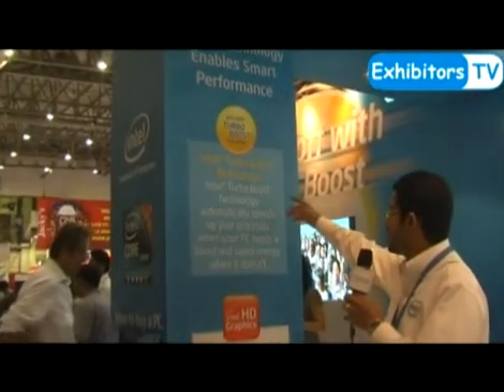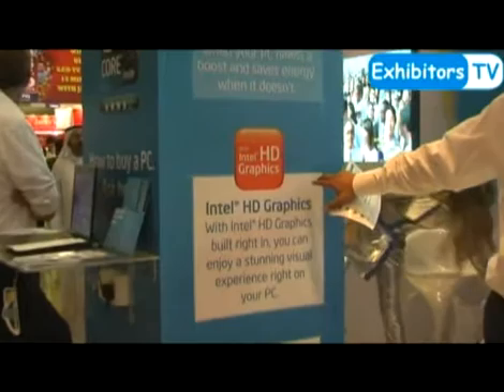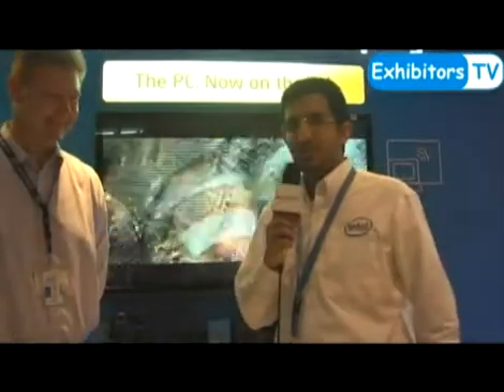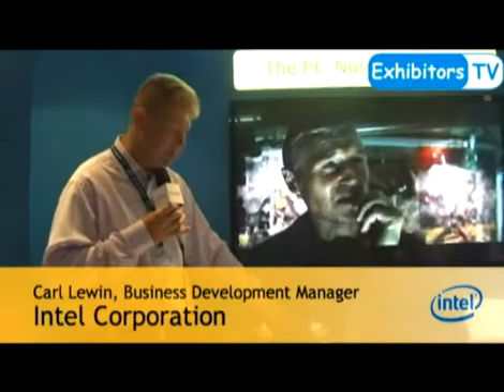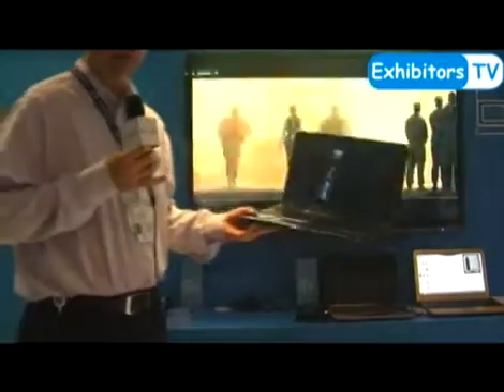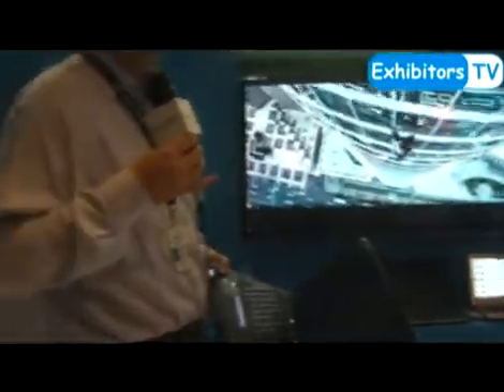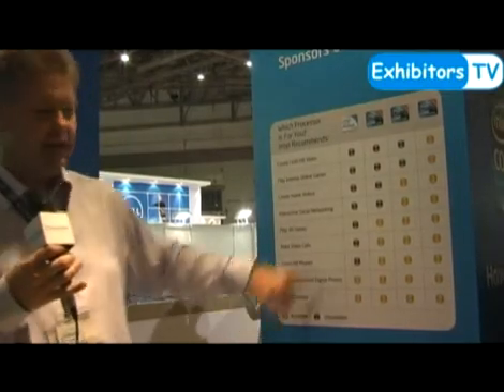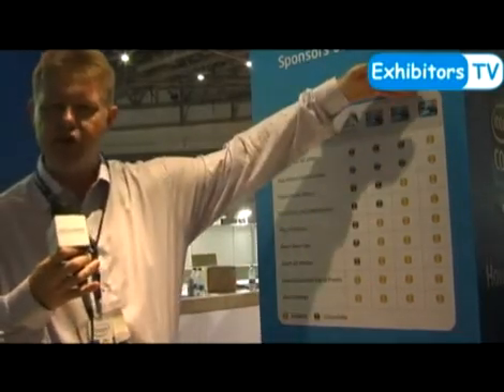INTEL Turbo Boost Technology @ GITEX 2010 (Exhibitors TV Network)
Shabbab Al Ghamdi, Marketing Manager GCC, Intel Corporation briefs Exhibitors TV Network about Intel's new core family (Core I3, I5 and I7), with Turbo Boost Technology for automatically speeding up the processor and energy saving - HD Graphics for a stunning visual experience on PC, Hyper-Threading Technology for multi-tasking.

Carl Lewin, Business Development Manager, Intel Corporation briefs about the Wireless display Technology, displaying same information on the PC and TV at the same time, may be used anywhere without connecting.

Exhibitors TV Network (ETVN) is the first ever Online Video Bank Service for Trade Show Industry by "The Xeptionalz presented in GITEX Technology Week 2010 in collaboration with GCC Partner - Taaj Builtec, KSA and WebTech Partner 3Wogle.com